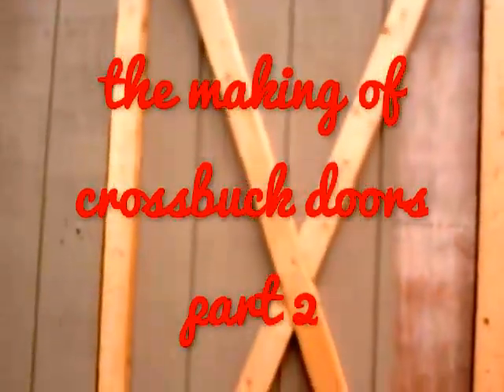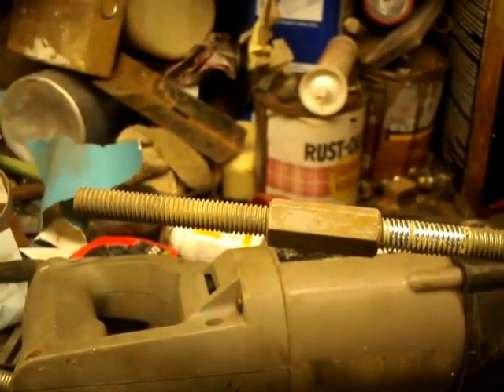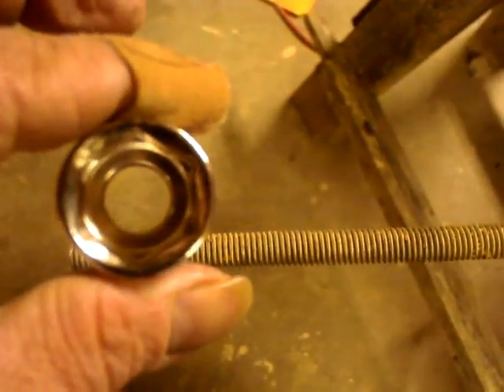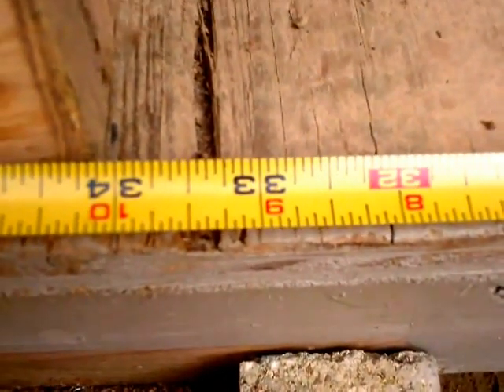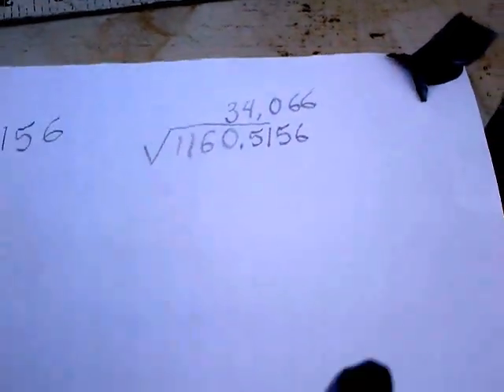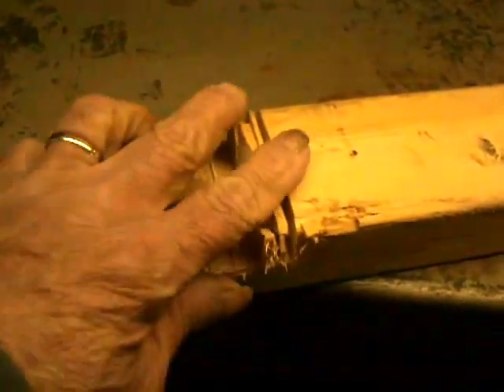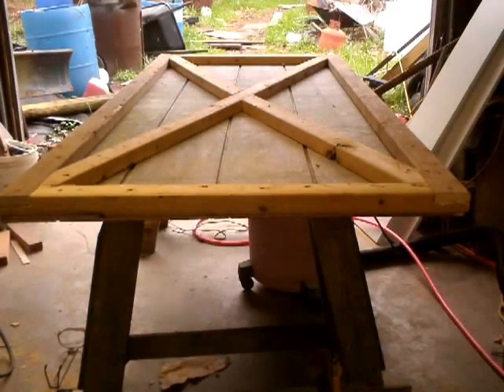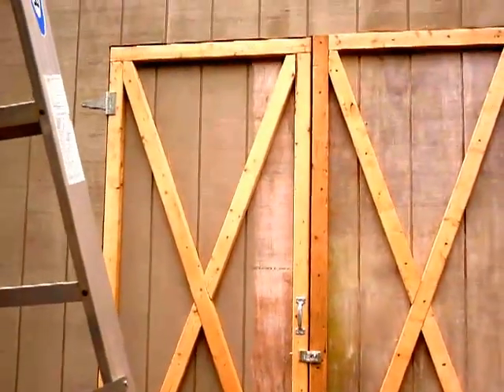the making of a crossbuck door part 2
custom made crossbuck door
Created with MAGIX Video deluxe MX
this video is only about 14 min long